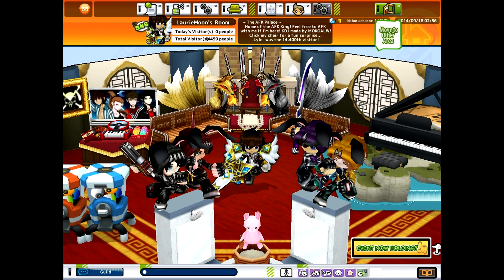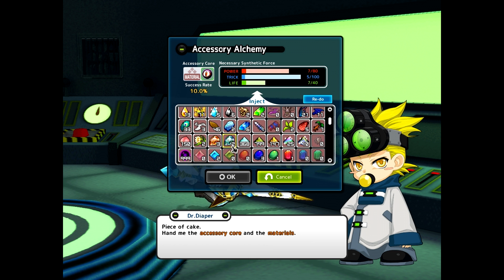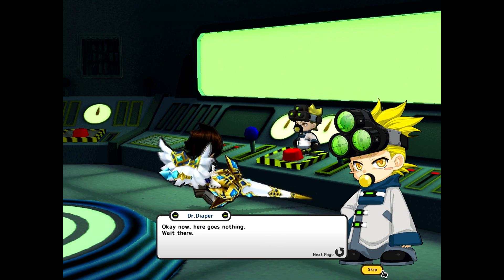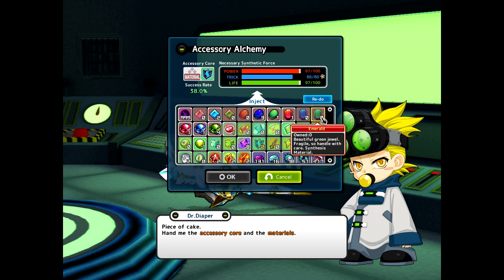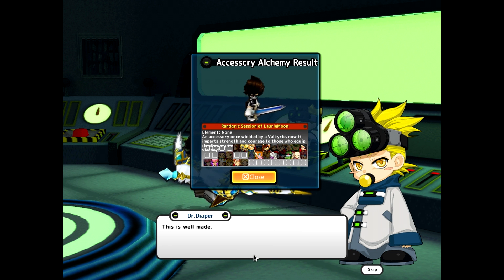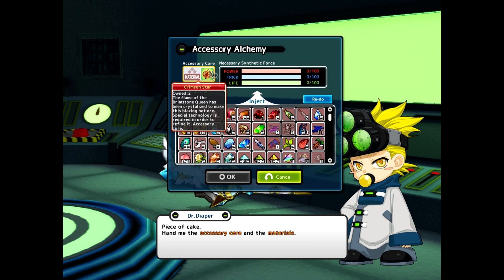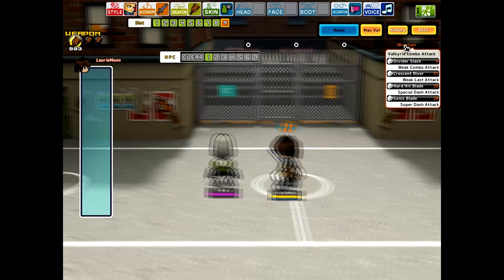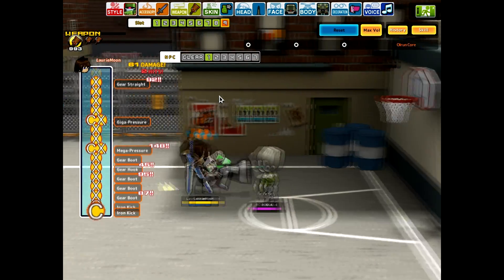GetAmped 2 - Core Creation #2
After getting some (MORE) cores from the new bafabon missions I try my luck at crafting them into their accessories.